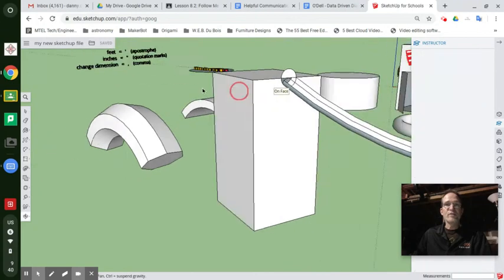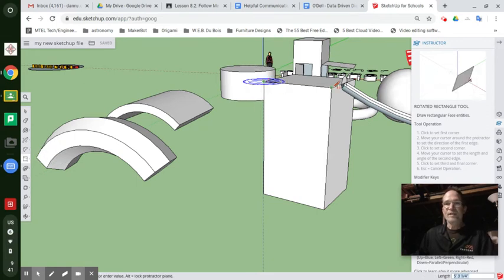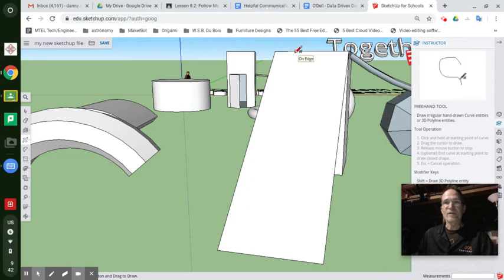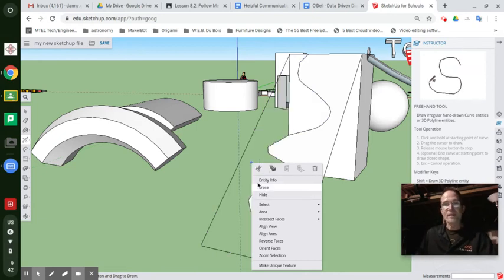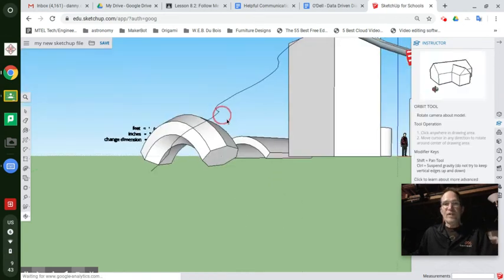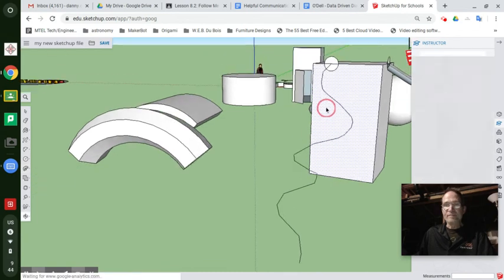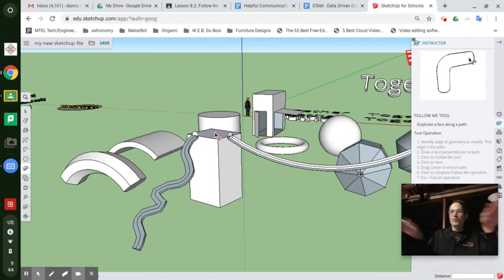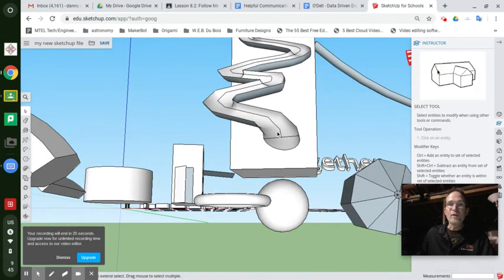Lesson 8.3: Follow Me Tool Part 4 - Tubes & Slides again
Further info on how to create different tubes and slides